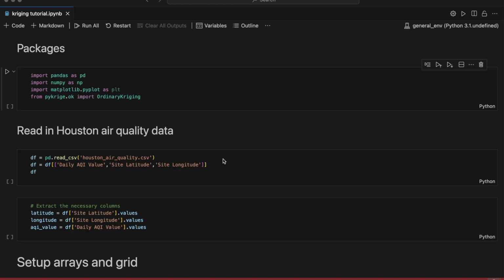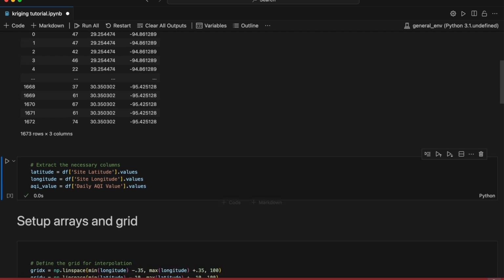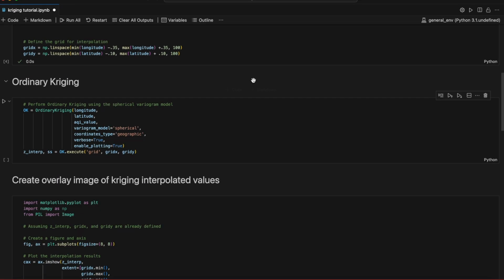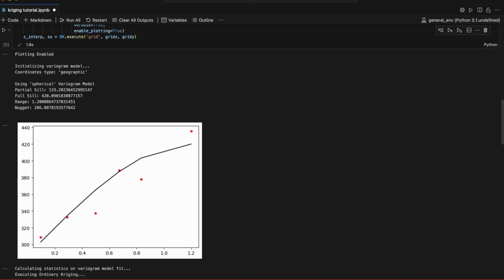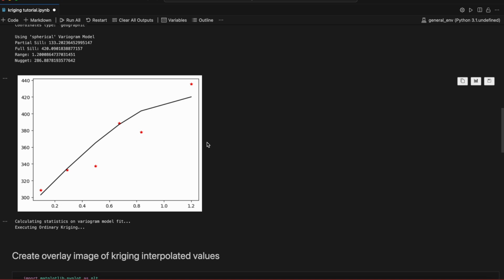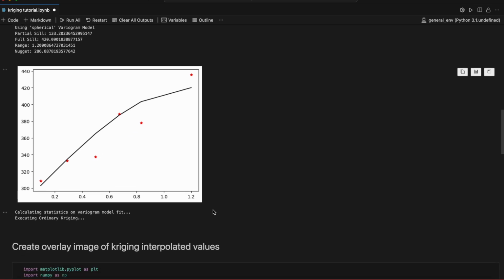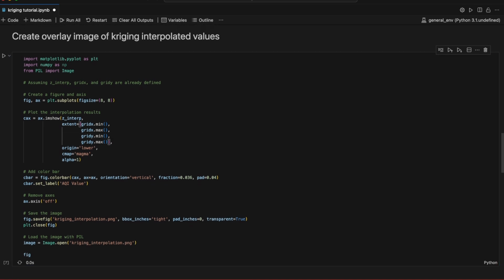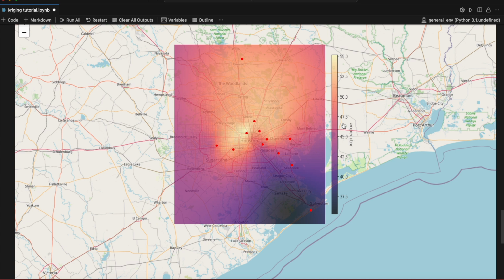Ordinary Kriging in Python in 4 Minutes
This tutorial explores the powerful technique of Ordinary Kriging, a form of spatial interpolation that predicts unknown values based on known data points. It use a real-world example of predicting air quality index (AQI) levels around the Houston, Texas metro area based on measures obtained from the US Environmental Protection Agency. The tutorial uses Python and the PyKrige package.

In the tutorial, kriging is performed using a spherical variogram model. However, there are many additional variogram models available, including linear, exponential, and Gaussian. Each of these models has different characteristics and suitability for various types of spatial data. The choice of variogram model should be guided by theoretical considerations of the spatial process being modeled and the principle of simplicity. Theoretical motivation involves understanding the nature of spatial continuity and correlation in the data, while simplicity emphasizes using the model that adequately fits the data without unnecessary complexity.

This technique and the below code can be adapted for other spatial data science and geostatistics projects.